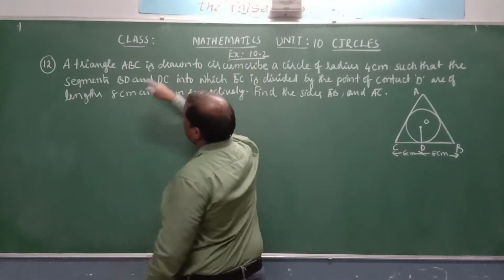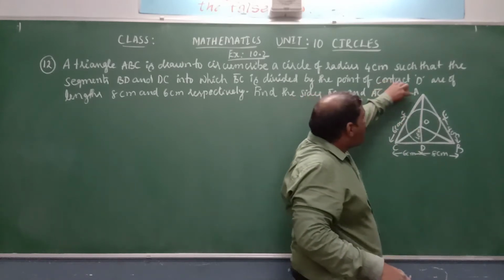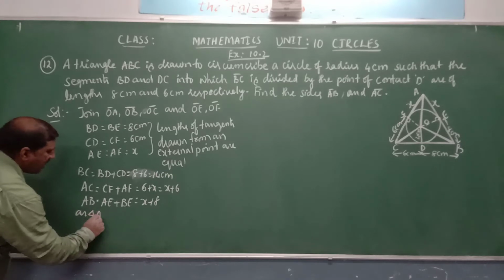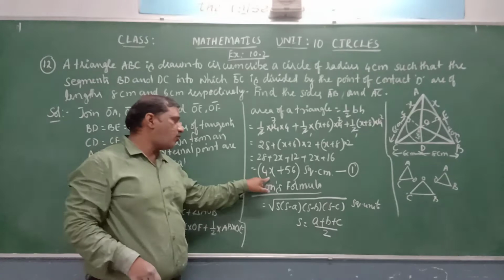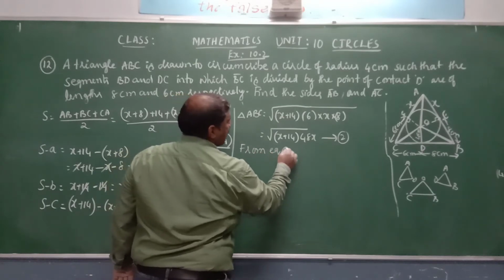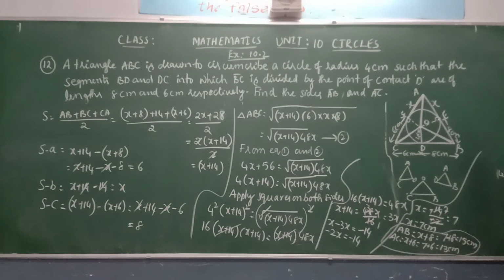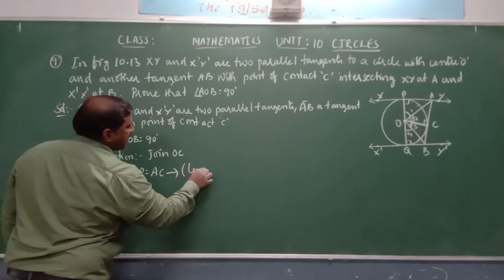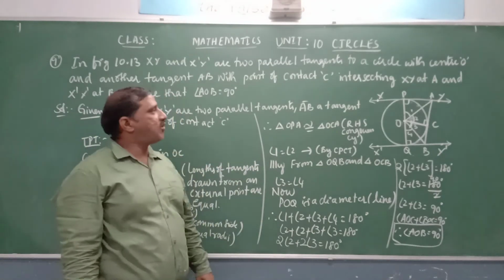Class 10 Maths Ch 10 Circles Part 4